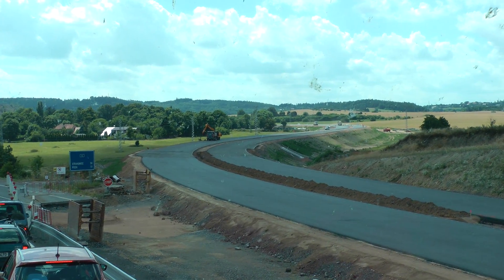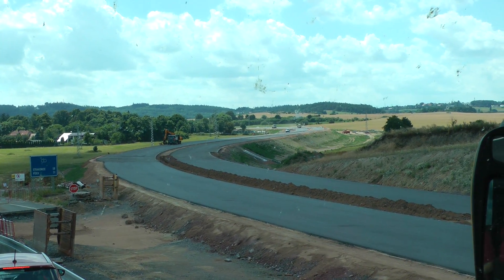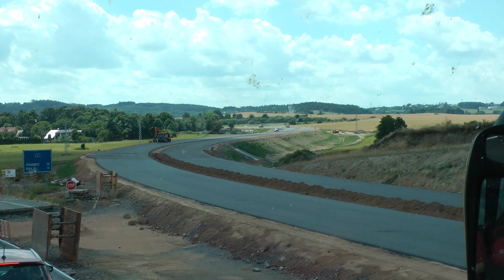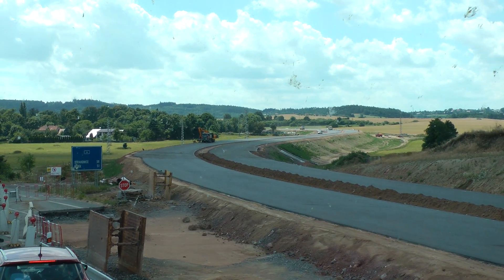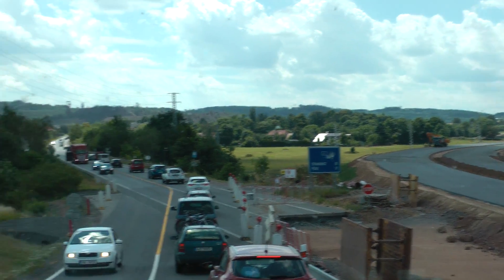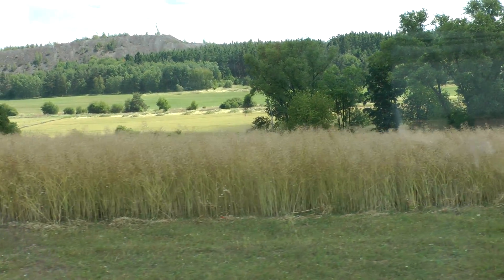Czech field of canola (rapeseed) used for biogas along Czech Hwy. 4 July 2017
This is a Czech field of canola/rapeseed used for biogas (as opposed to food oil) as it appeared in early July of 2017. This field is located south of Prague in the Czech Republic along Hwy. 4 in the construction zone where they are expanding Hwy. 4 into 4 lanes. We are in a Viking tour bus on our way from Prague to Passau to begin a Danube Waltz cruise.